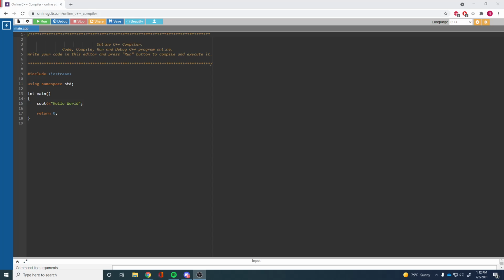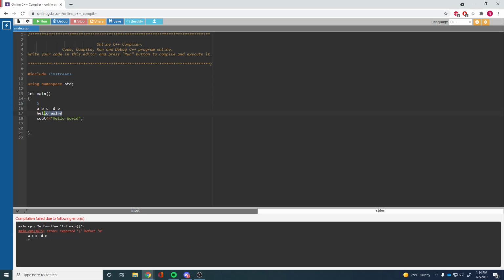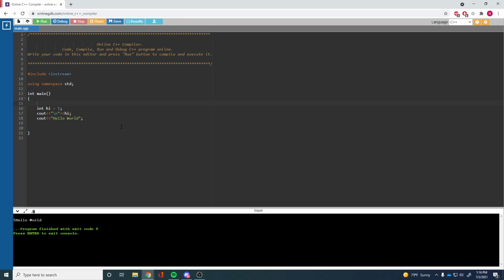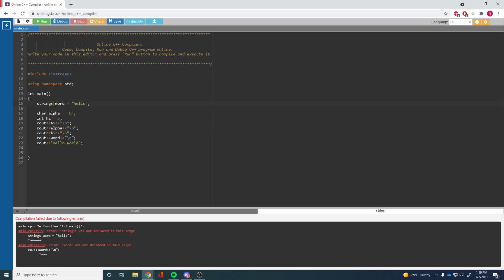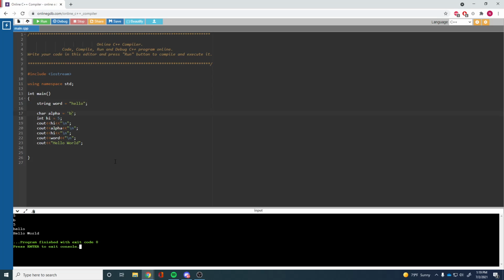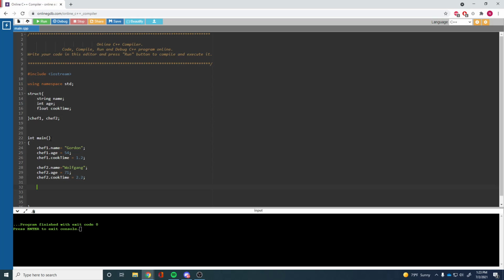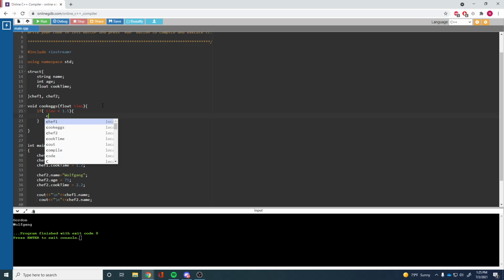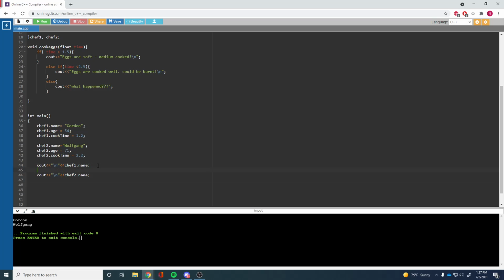c++ egg code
This a follow technical video of my 2 previous presentations on how to code for CS490.